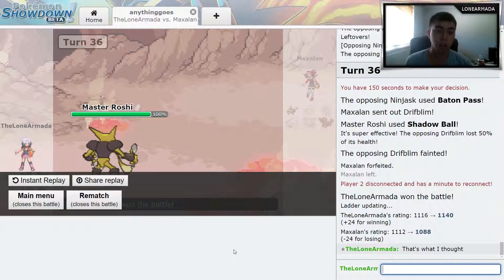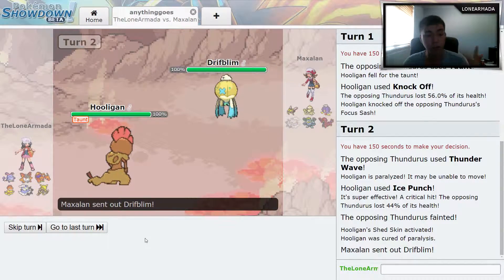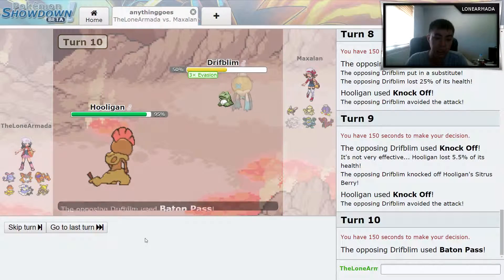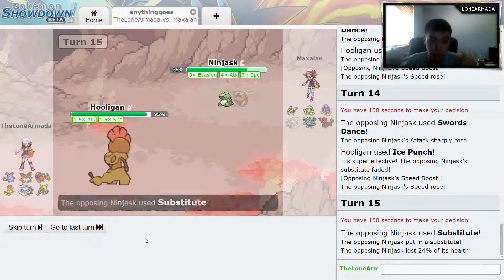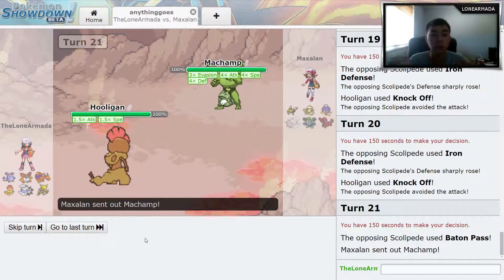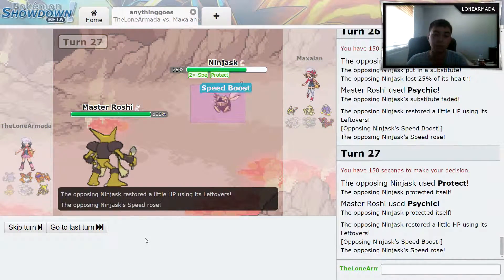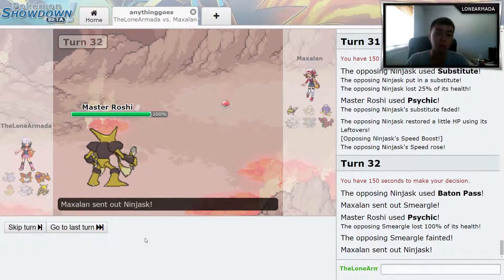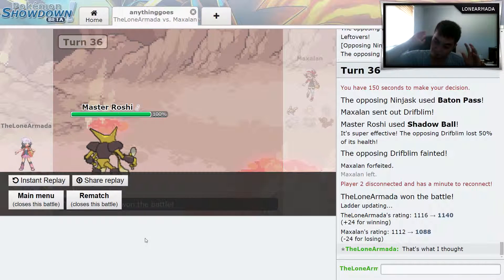Alakazam to the Rescue - Pokemon Showdown Gameplay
I defeated one of the worst kind of trainers in this video. Watch to find out what I'm talking about.